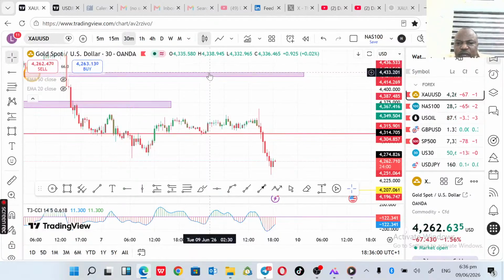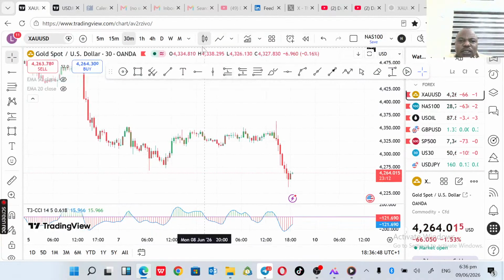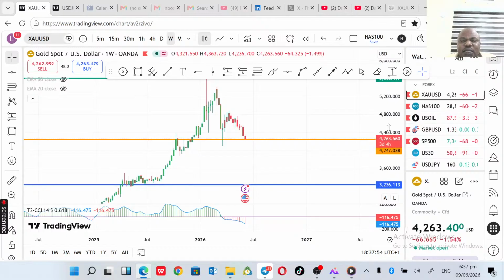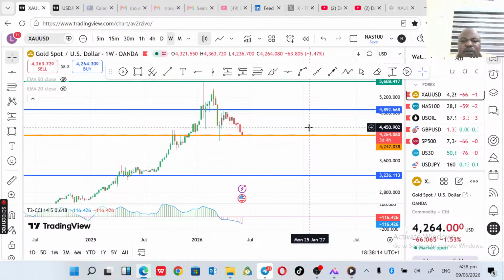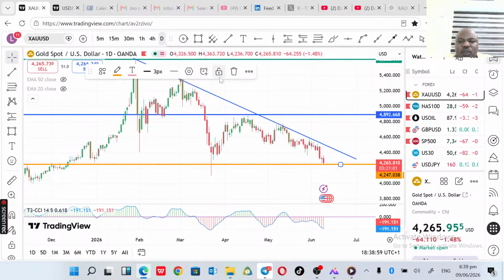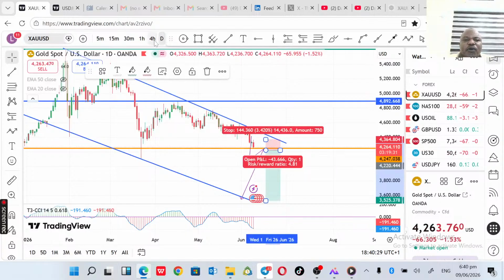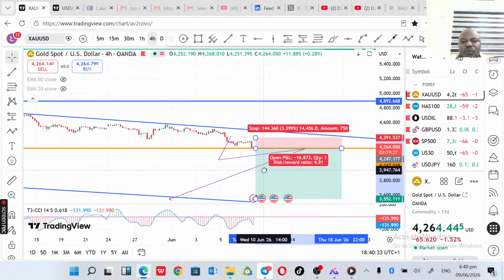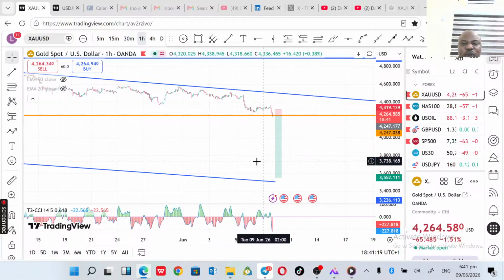FOREX LIVE TRADING ON XAUUSD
Welcome to another live trading session from Datapoint Forex! In this video, we analyze and trade GBP/USD and USD/JPY using professional price action, market structure, liquidity concepts, support & resistance, and risk management techniques.

Pairs Covered:
GBP/USD Live Analysis & Trade Setup
USD/JPY Live Analysis & Trade Setup
Entry, Stop Loss & Take Profit Planning
Real-Time Market Commentary

Whether you're a beginner or an experienced trader, this session will help you understand how professional traders approach the Forex market and make informed trading decisions.

•GBPUSD, USDJPY, XAUUSD & NASDAQ Analysis